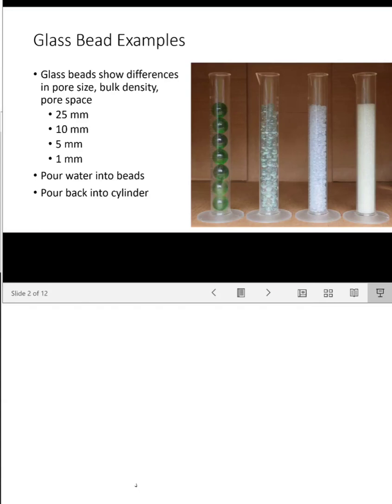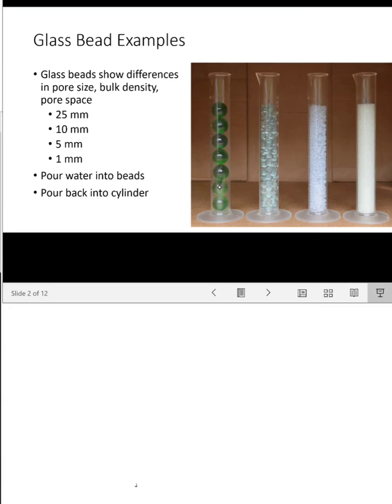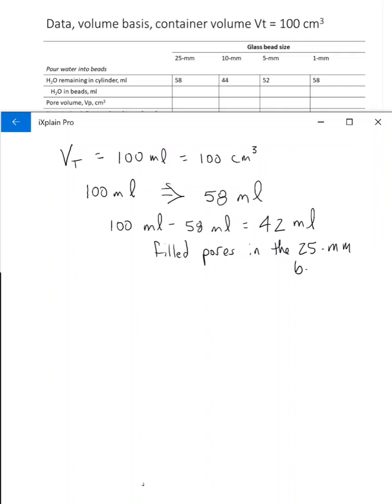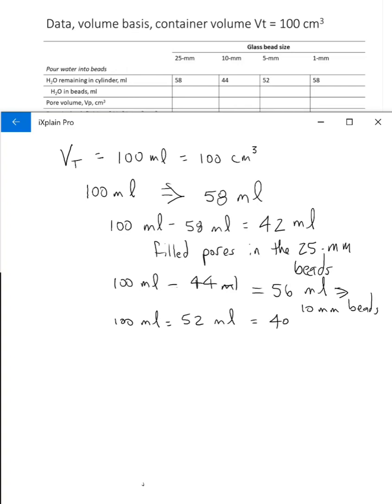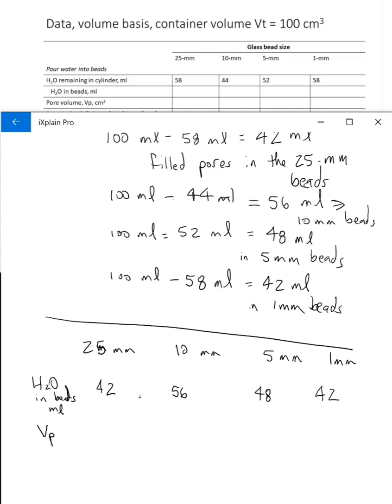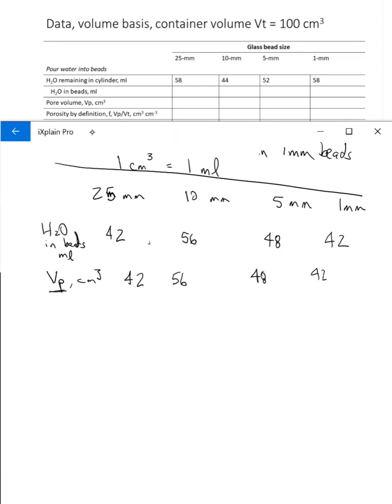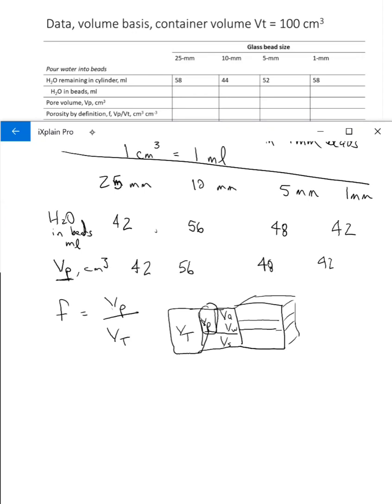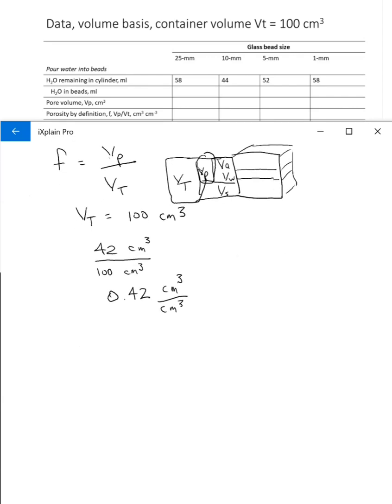Glass beads to model soil water holding capacity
Glass beads of different diameters placed in graduated cylinders model soil water holding capacity.